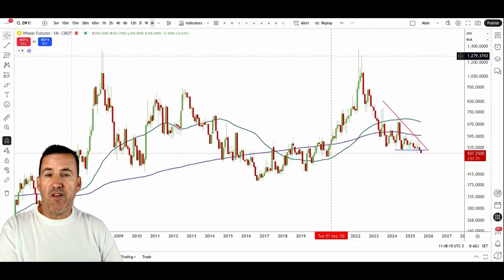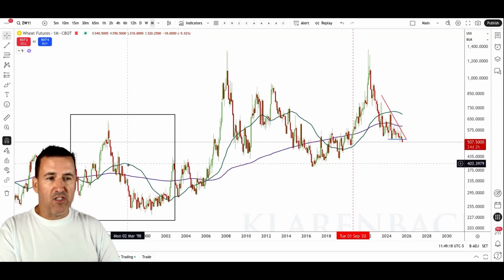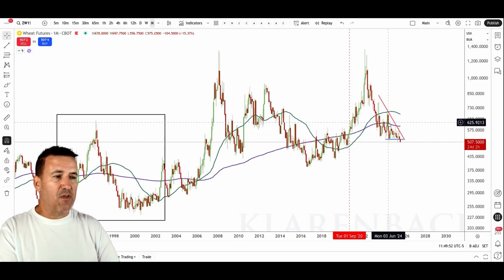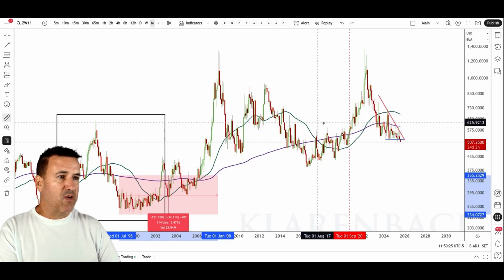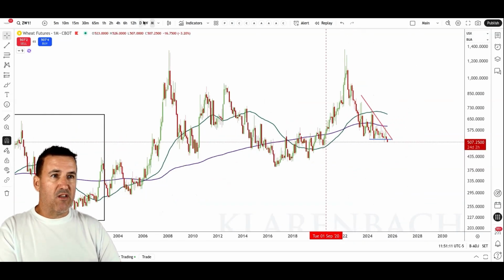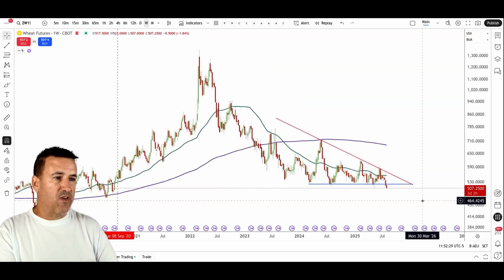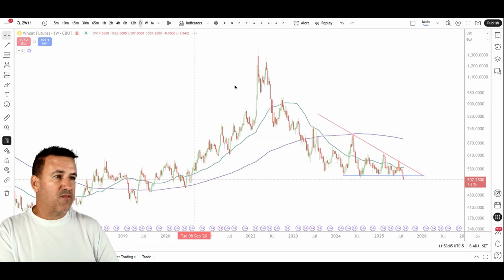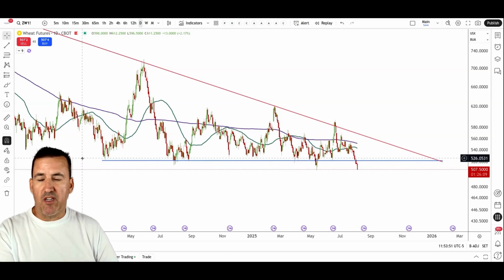Chicago Wheat Futures Analysis | August 2025 Market Update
Join Trent Klarenbach of Klarenbach Research as he delves into the latest trends in Chicago Wheat Futures as of August 5, 2025.

Trent analyzes the monthly and weekly charts, examining historical patterns, moving averages, and potential price movements.

He discusses the implications of a possible 30% decline in wheat values and advises traders on managing their risks.

Stay informed on the latest market trends and strategic insights for trading Chicago Wheat.

00:00 Introduction and Overview
00:10 Analyzing the Monthly Chart
00:31 Historical Patterns and Moving Averages
02:30 Weekly Chart Insights
04:10 Daily Chart Analysis
04:53 Final Thoughts and Recommendations